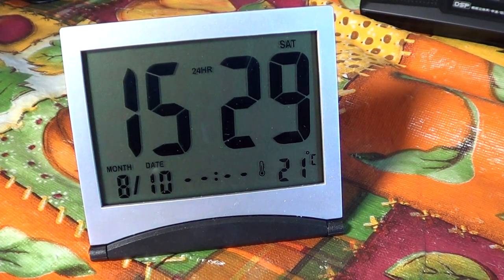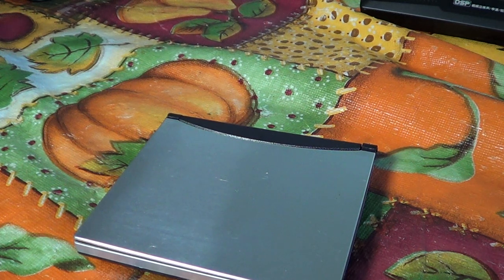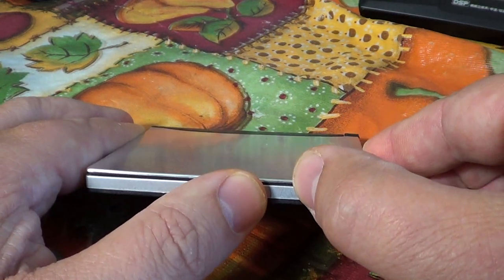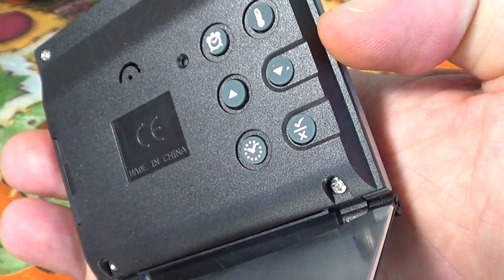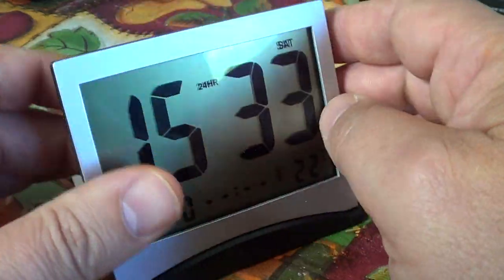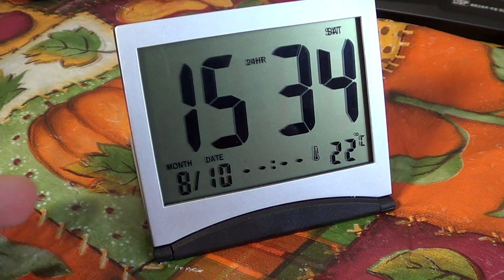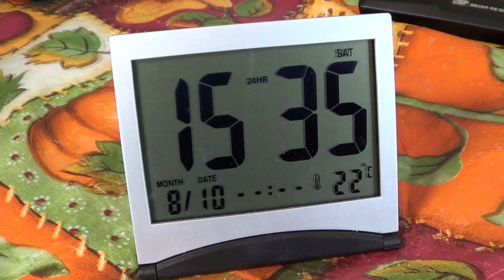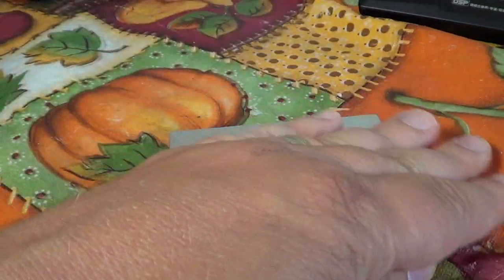12 24 hours LCD portable alarm clock Gadget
Cool little clock from Deal Extreme for less than $5 shipping included